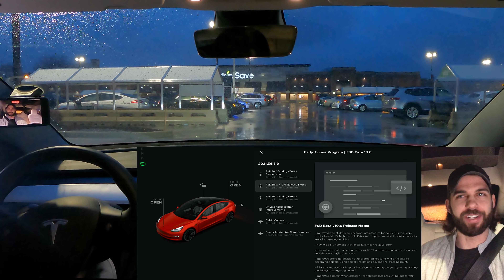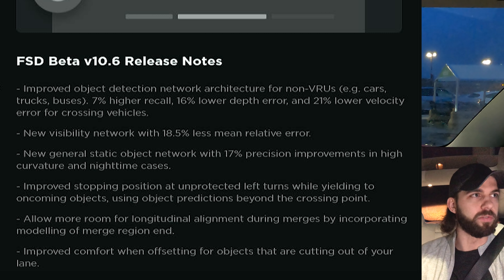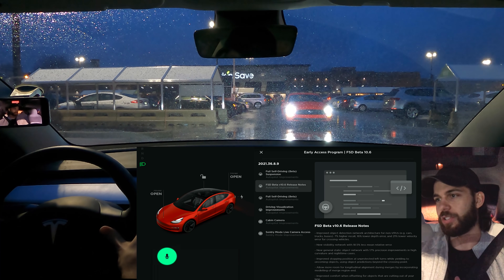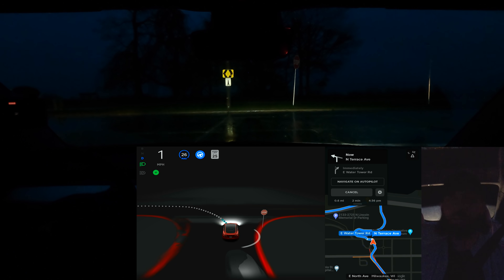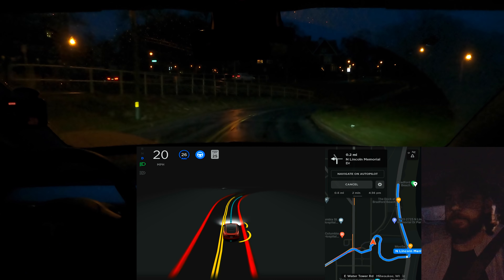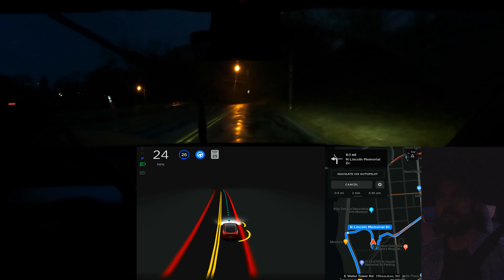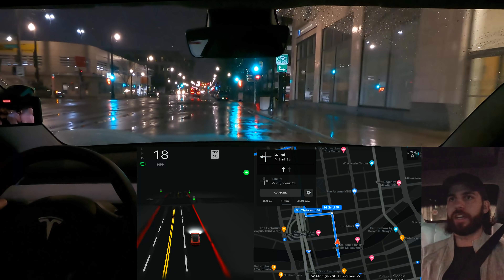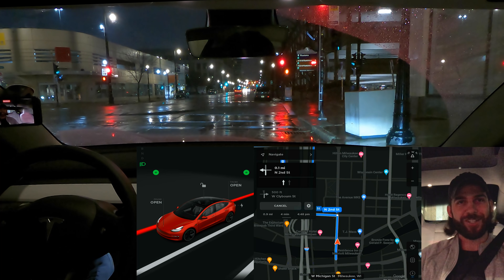Tesla FSD Beta 10.6 | Locked Out on First Drive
➤ Rob Maurer gets locked out on first drive of FSD Beta 10.6

0:00 Intro / Release Notes
1:30 Start of Drive
11:23 Disengagement / Lock Out
16:24 Final Thoughts